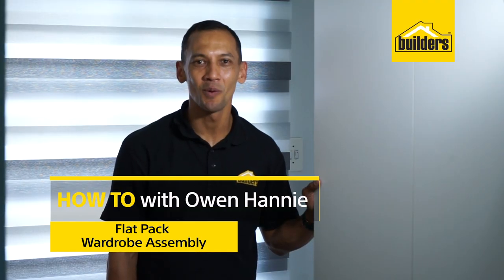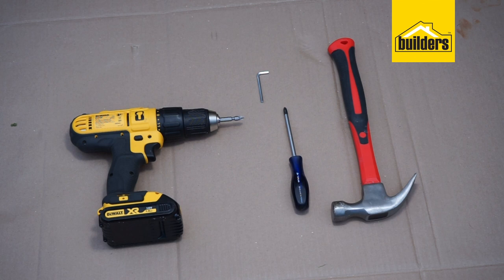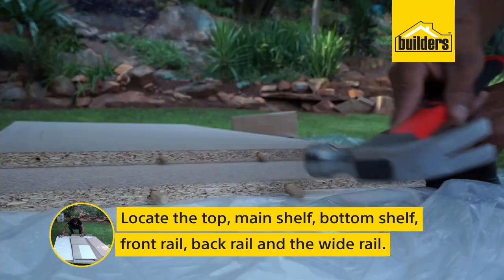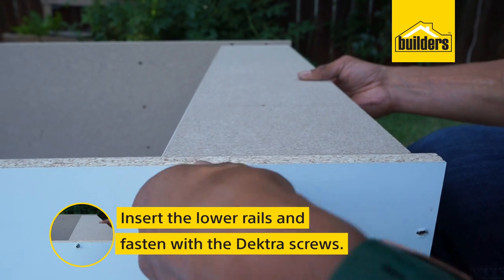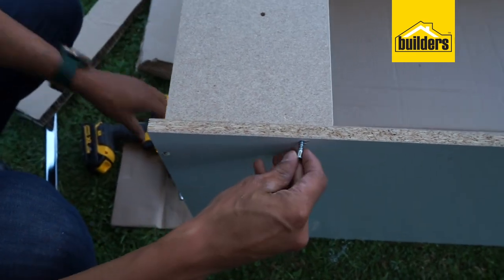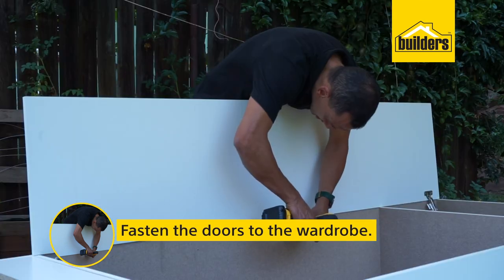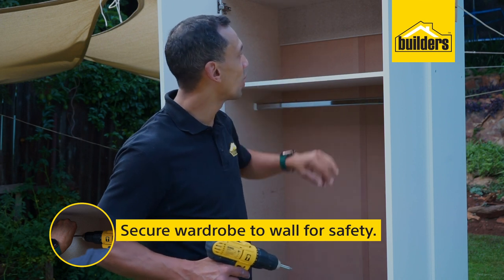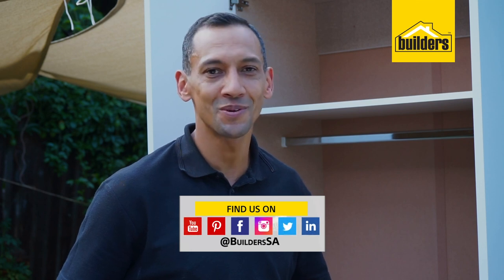How to Assemble a Flat Pack Wardrobe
This wardrobe will give you much more cupboard space for your home.